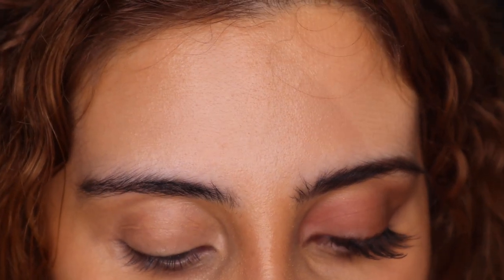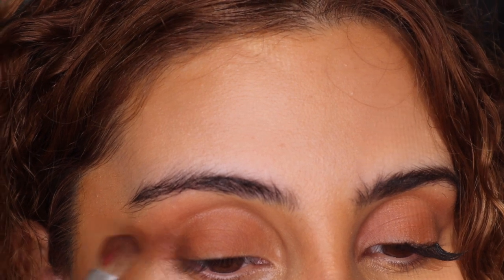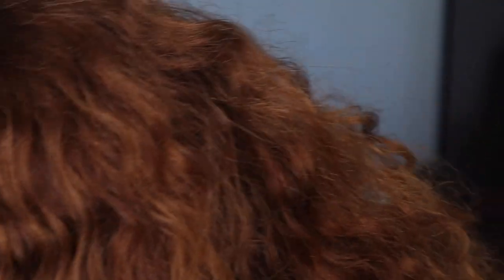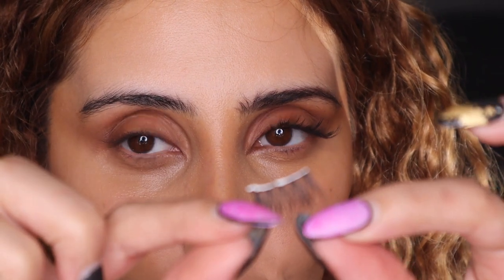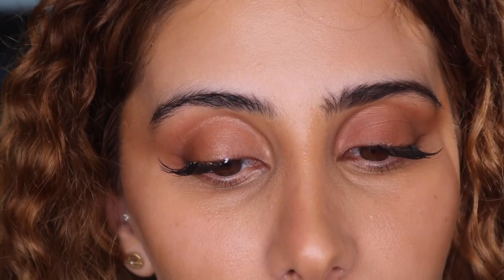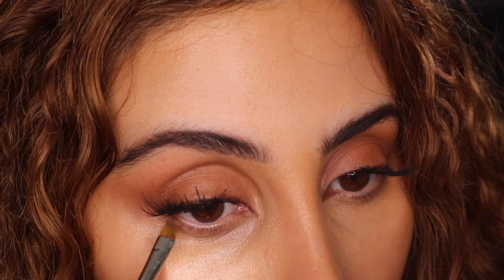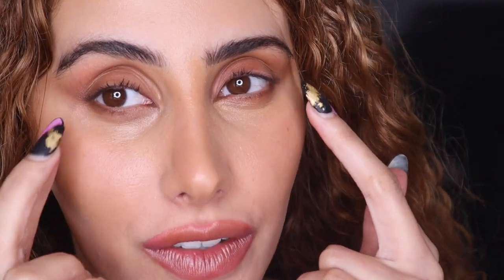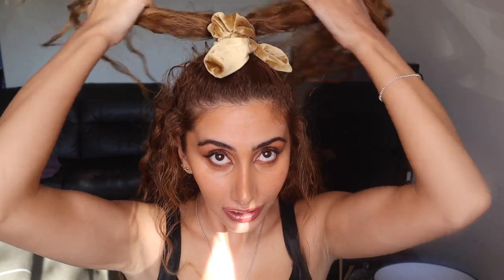BELLA HADID I How To Get FOXY EYES " 3 EASY WAYS" NO SURGEY !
CHALLENGE TIME - RECREATE A lOOK

I hope this was easy to follow, I've been creating foxy eyes with makeup for a while, I discovered the hair trick when I was ting my hair in a bun, and realised how different my eyes looked.
You can also use it in a bun, I wanted to do a half up and down hairstyle to show that you can do it with some hair down too!!
The last step was my fav, although I don't like to use it all the time, it'll stretch the skin too much..  If you want the link to where I bought it leave me a comment and I will put it in there! :)

Colours used : Pooter, Butter,Chip

Lashes : Ardell style 412: Half lash
Modelrock: individual lashes in medium.

Liner: Bys Black liner

Lips - Nars gloss
Gerard Cosmetics Lip Liner Nude
Bys Lip loss